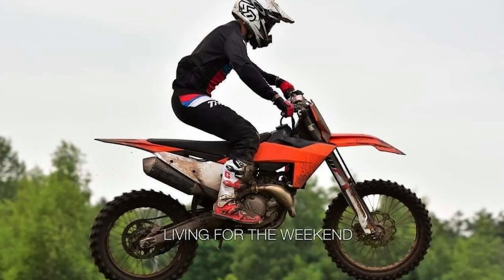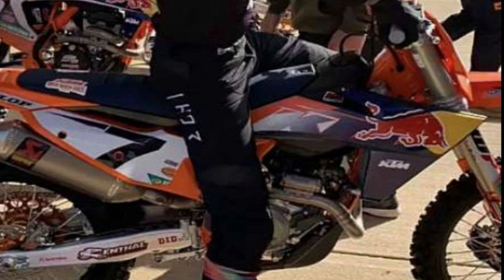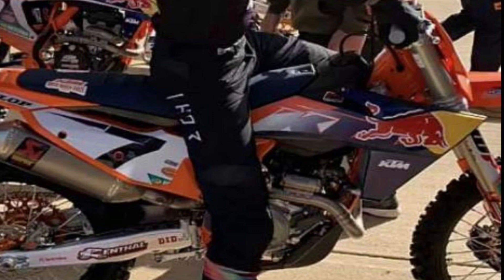2022 450 SX-F Factory Edition Spotted?! (2023 KTM Rumors CONFIRMED)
2022 450 SX-F Factory Edition Spotted?! (2023 KTM Rumors CONFIRMED)

My gear!
Handlebar Phone Holder
Action Cams